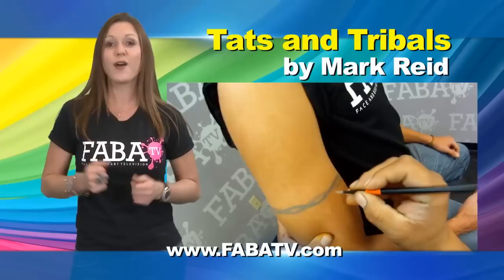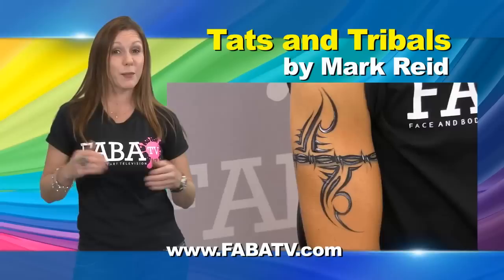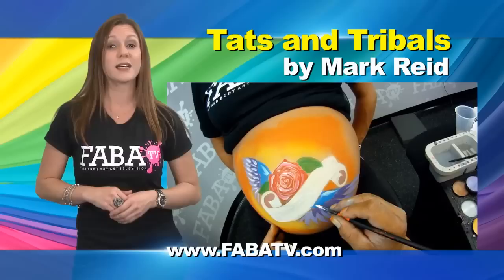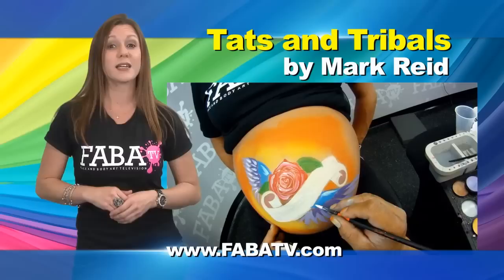Tats and Tribals by Mark Reid on FABAtv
- Tattoos and Tribals with Mark Reid

FABAtv is your online Face and Body Art Classroom for hour-long workshops in full HD, taught by international artists! Body painting, face painting, henna, prosthetics, airbrushing and MUCH more! Learn step by step in the comfort of your own home with new classes releases every month.